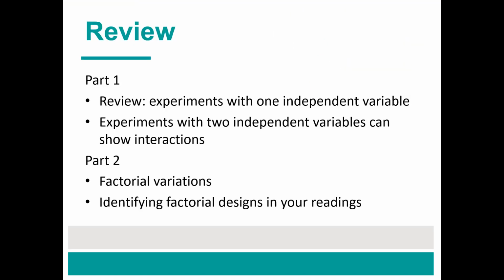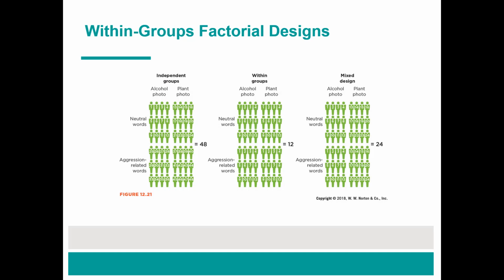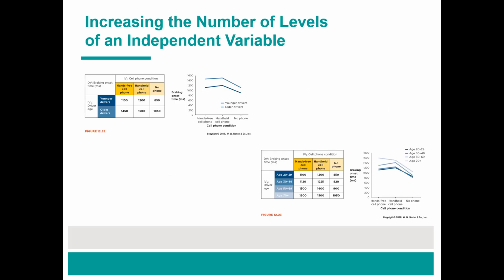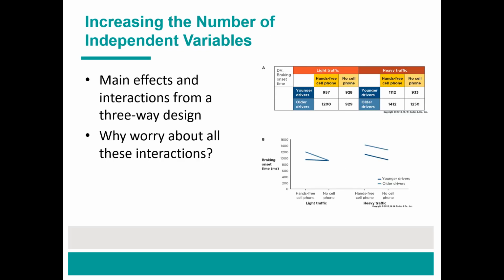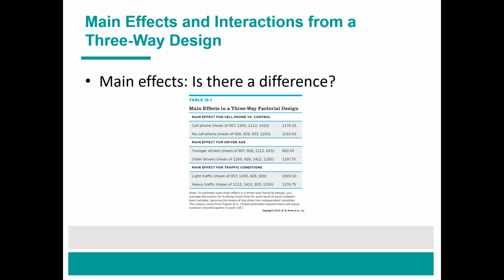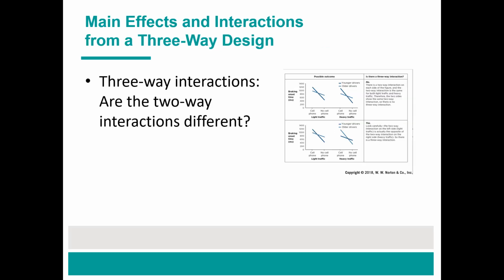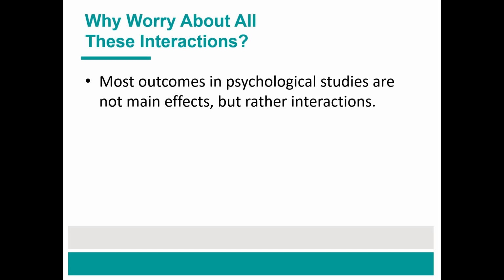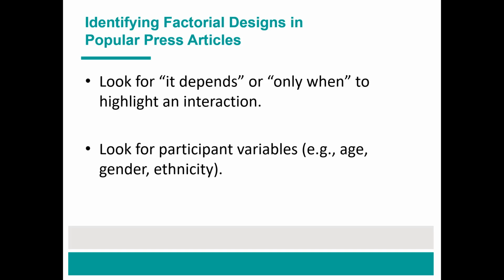Chapter 12 - 2: Experiments with more than one independent variable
In this chapter we'll cover the following learning objectives:

1. Articulate how a factorial design works.

2. Explain two reasons to conduct a factorial study.

3. Review studies with one independent variable, which show a simple "difference."

4. Describe an interaction as a "difference in differences."

5. Describe interactions using terms such as "it depends" or "especially for."

6. Estimate marginal means in a factorial design, to look at main effects.

7. Identify interaction effects two ways: in a table and in a graph.

8. Given a factorial notation (e.g., 2×2), identify the number of independent variables, the number of levels of each variable, the number of cells in the design, and the number of main effects and interactions that will be relevant.

9. Explain the basic logic of three-way factorial designs.

10. Determine, from a graph, whether a study shows a three-way interaction.

11. Interpret key words that indicate factorial-design language in a journal article.

12. Interpret key words in popular media articles that indicate a factorial design.